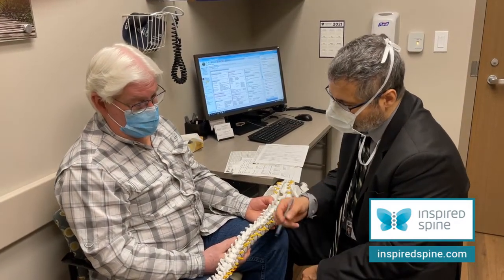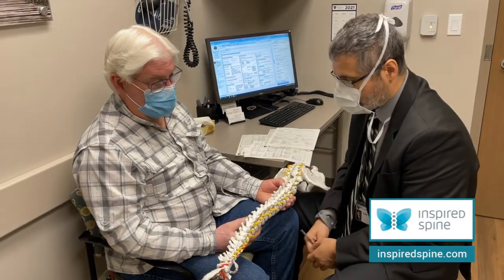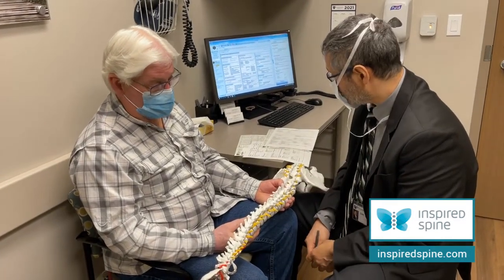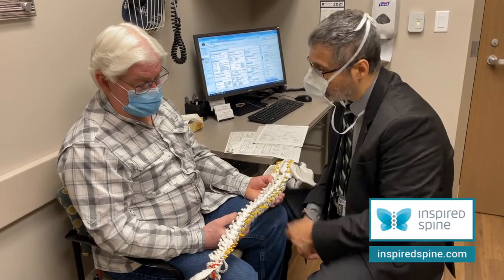Posterior cervical decompression and fusion explained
Dr. Abbasi walks patient through Posterior cervical decompression and fusion surgery